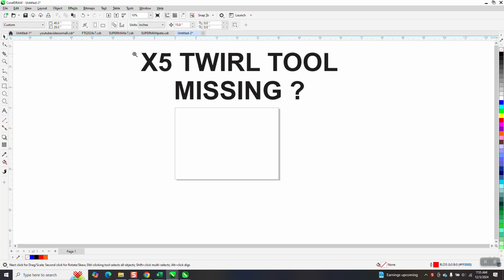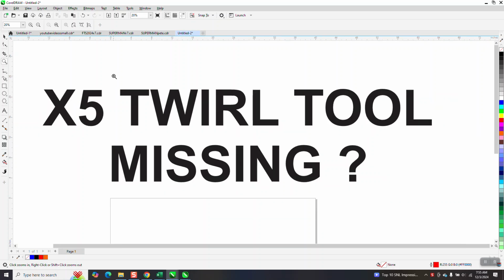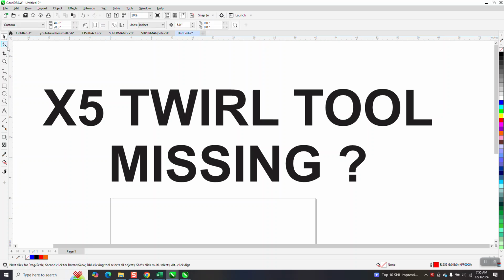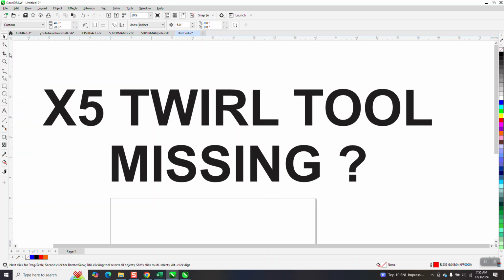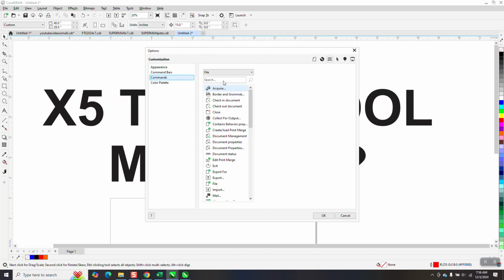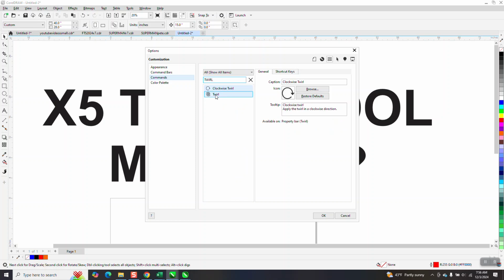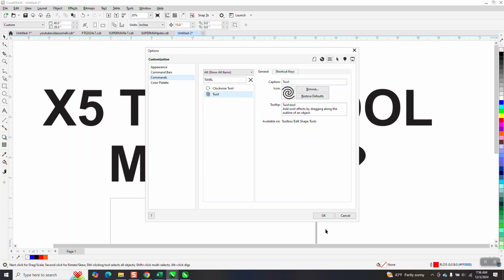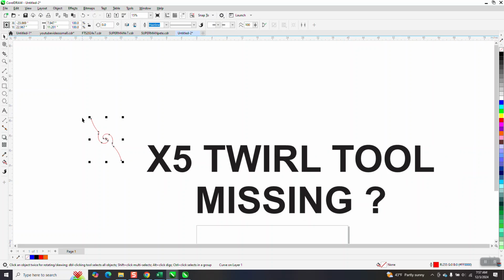Corel Draw Tips & Tricks X5 CorelDraw TWIRL TOOL missng